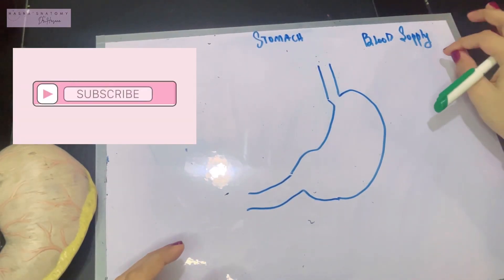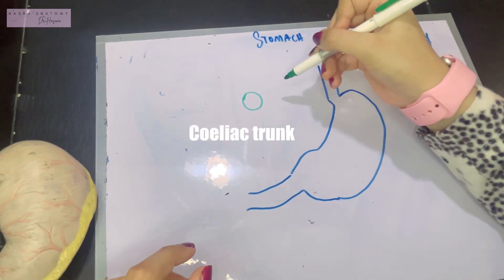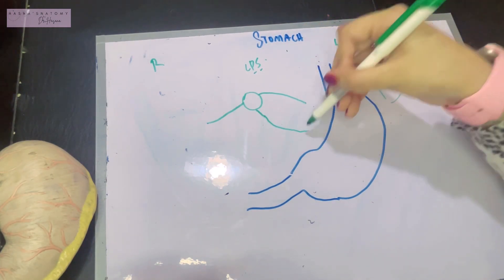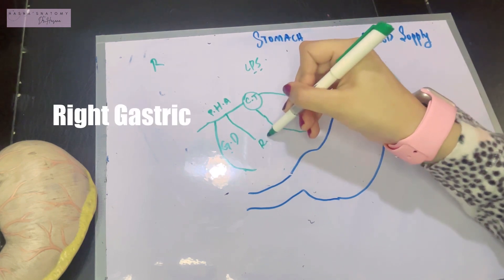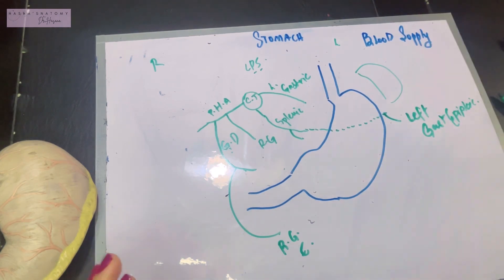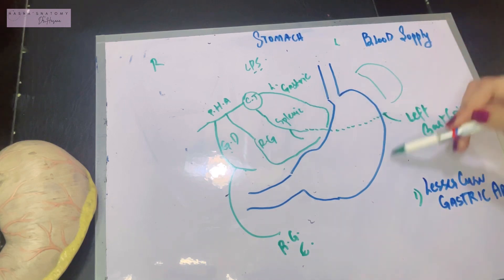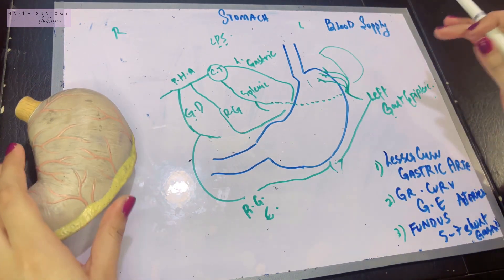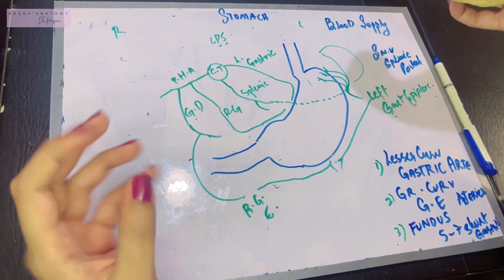Stomach Blood Supply | MADE EASY | Best concept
Stomach made easy